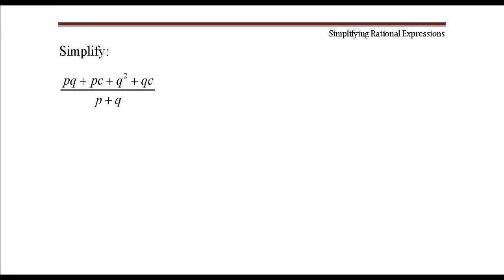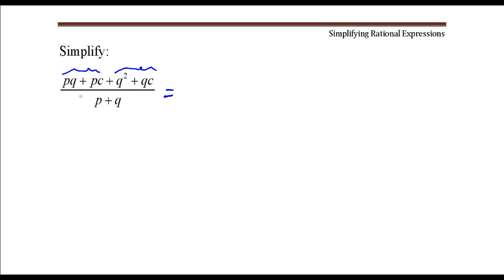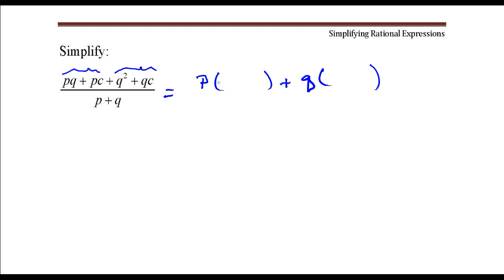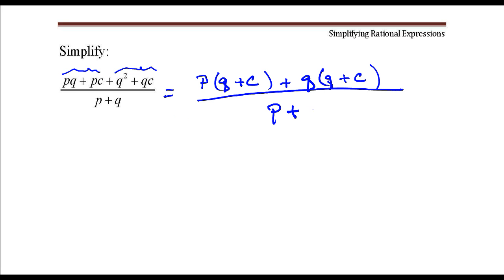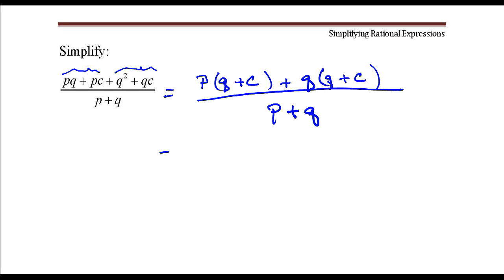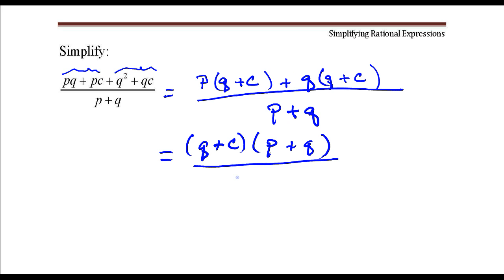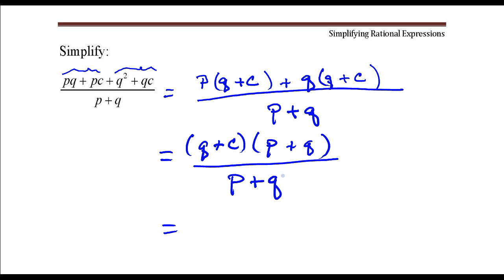Simplify the Rational Expression 8